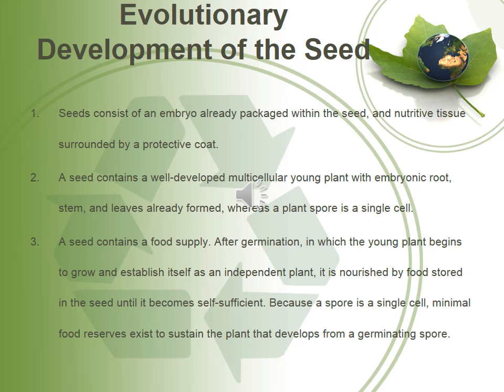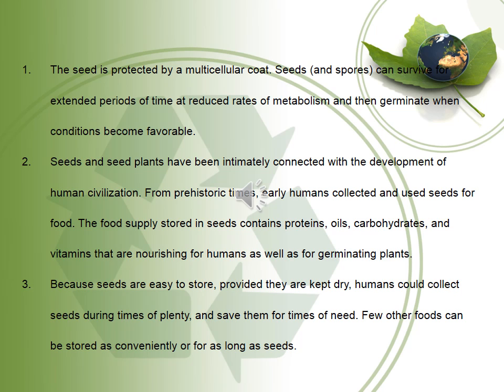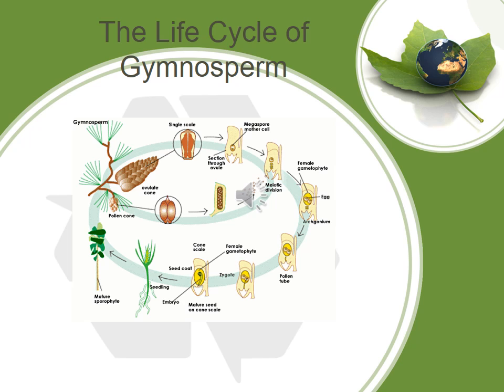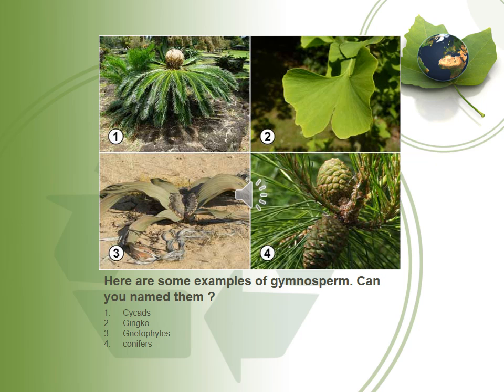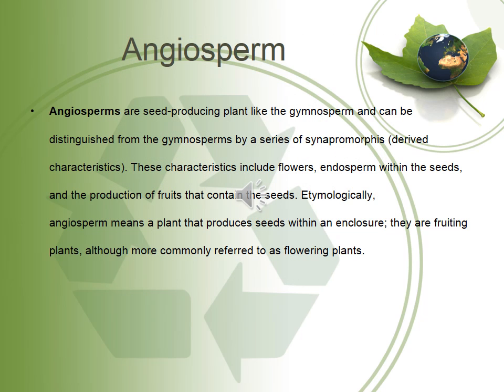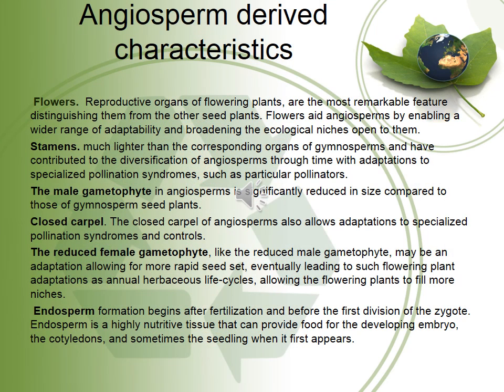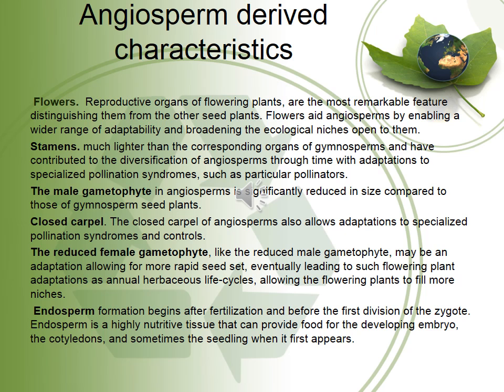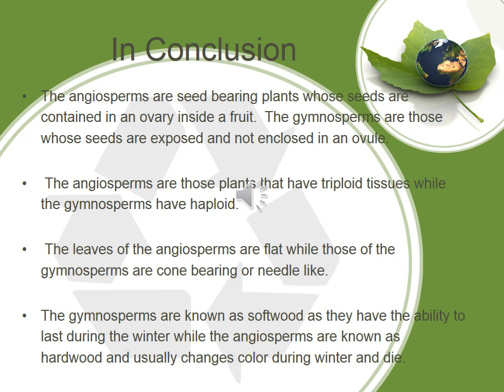The Differences Between Gymnosperm and Angiosperm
Quick guide to Gymnosperms and Angiosperms